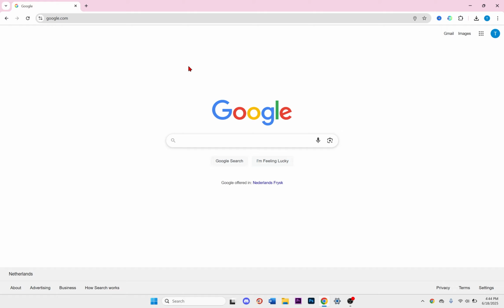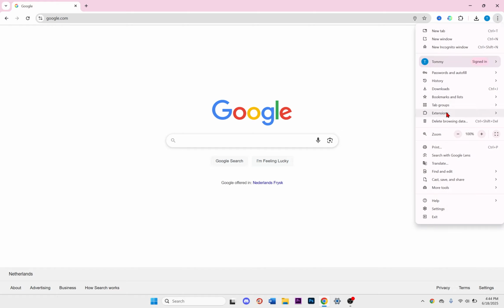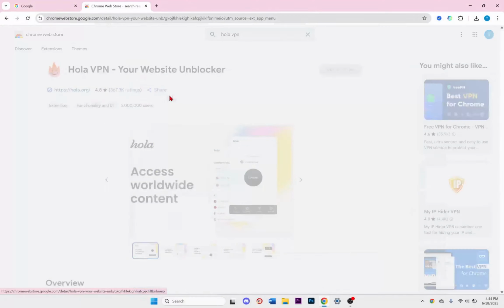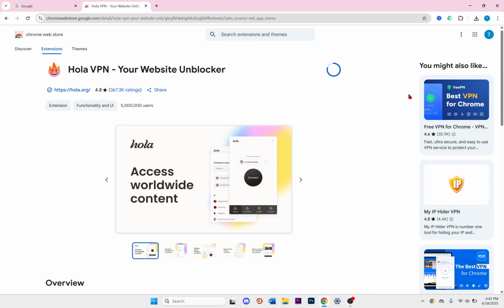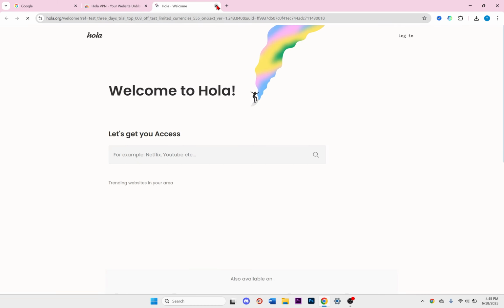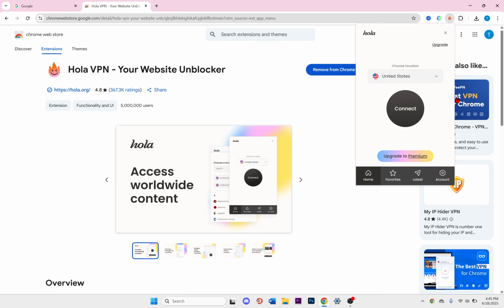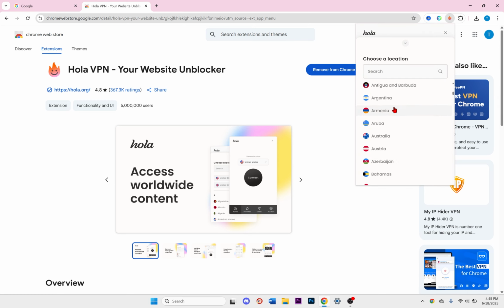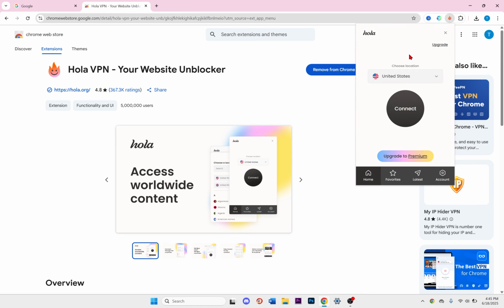How to Add VPN Extensions to Google Chrome Browser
How to Add VPN Extensions to Google Chrome Browser (2025) - Learn how to easily add VPN extensions to your Google Chrome browser in 2025 with simple step-by-step instructions. Enhance your online privacy and security with these VPN extensions.